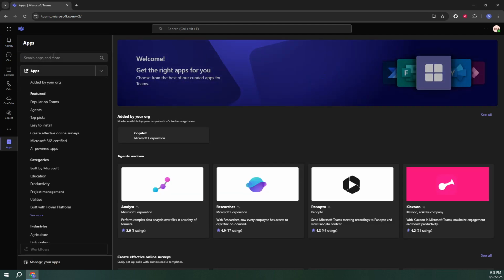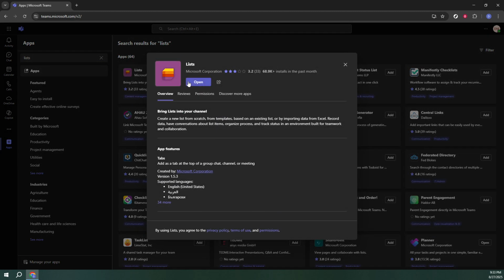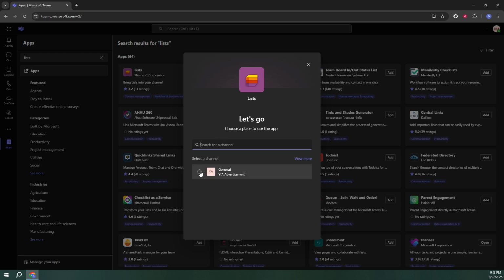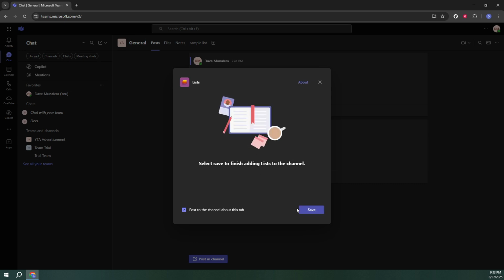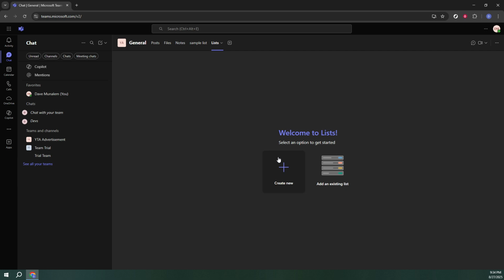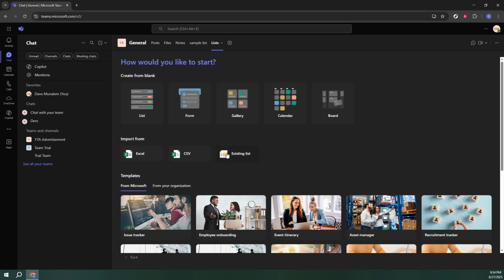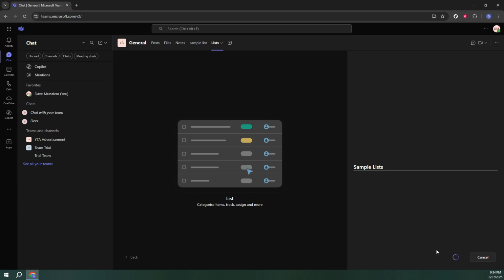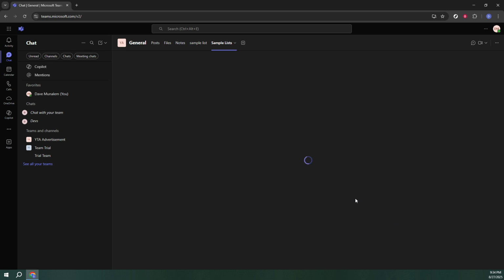How to use Microsoft Lists in Microsoft Teams (Full Guide)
How to use Microsoft Lists in Microsoft Teams